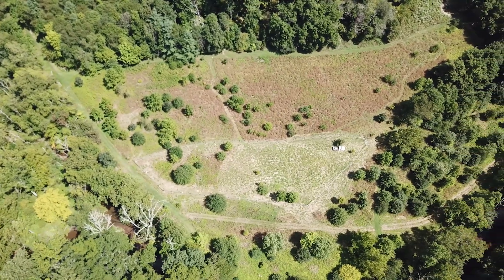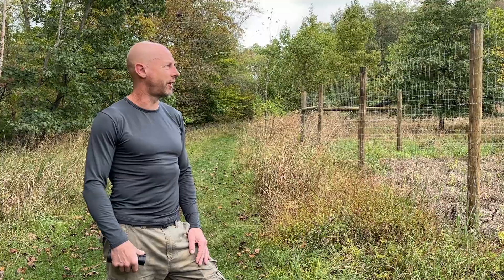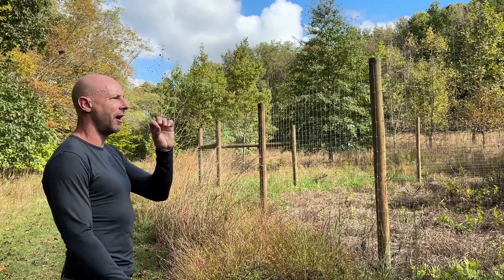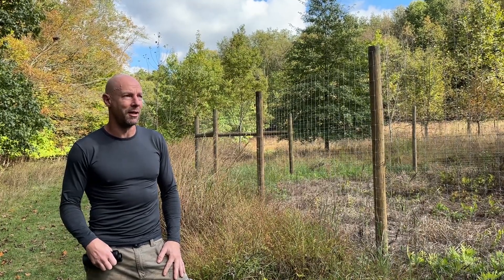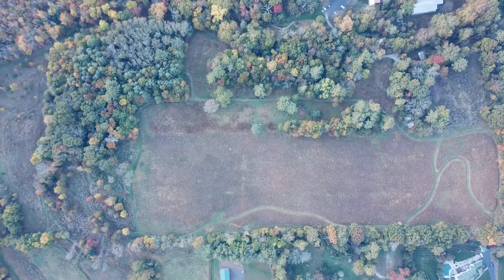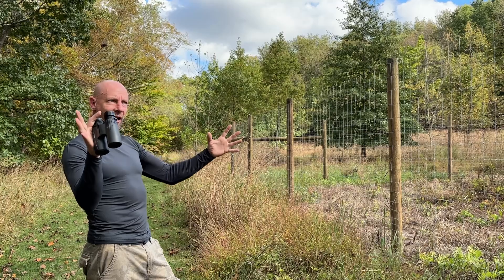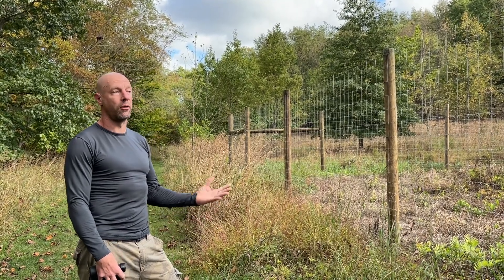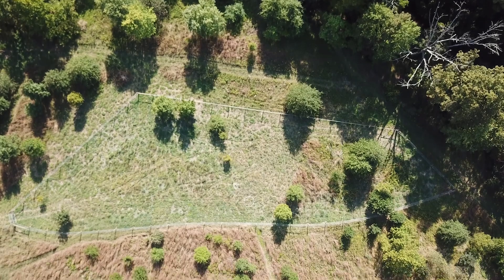How a Deer Exclosure Fence Can Help Support Stream Health and Biodiversity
The population of white-tailed deer is 10 times what our region's forest can handle. To help give new plantings a chance to mature — which would in turn bolster steam health and support biodiversity — we've recently installed an 800 linear foot deer fence on Natural Land's Hildacy Preserve in Delaware County, PA.

Join Hildacy Preserve Manager, Adjunct Professor, and passionate ecologist Mike Coll as he walks us through the motives, goals, and benefits of this long-term conservation project.

Hopefully, this exclosure is just the first of many we'll install at our nature preserves, though funding is a limiting factor. This deer exclosure fence (and the native plantings contained in it) cost an estimated $18,000, more than half of which was funded by a grant from Aqua Essential and Pennsylvania Environmental Council.

Featuring: Mike Coll, Hildacy Preserve Manager
Production: Rachel Rhodes, Natural Lands' Social Media Specialist
Drone Footage Courtesy of: Mike Coll, Hildacy Preserve Manager
Thumbnail Image of Mike Coll: Alessandra Manzotti

🌲🌿🦉 About Natural Lands 🦉🌿🌲

Natural Lands is a non-profit organization that saves open space, cares for nature, and connects people to the outdoors in eastern Pennsylvania and southern New Jersey. We’ve been at it since the early 1950s and, today, nearly five million people live within five miles of lands under our permanent protection.